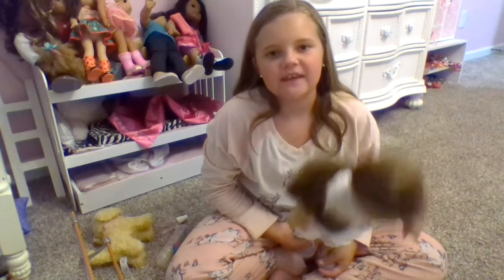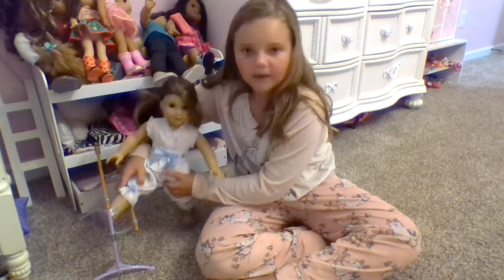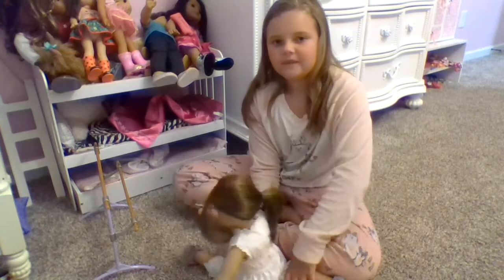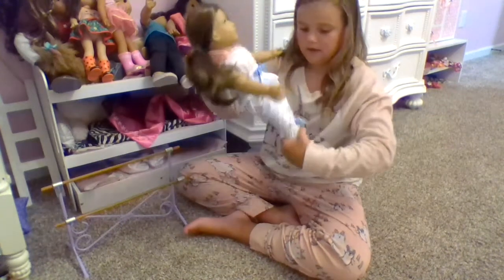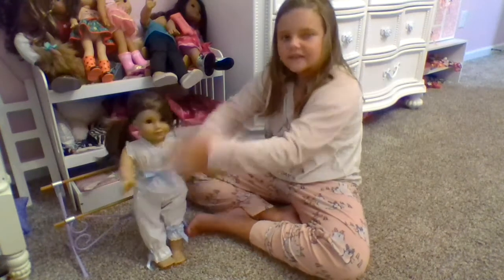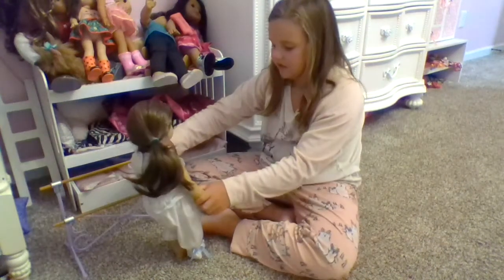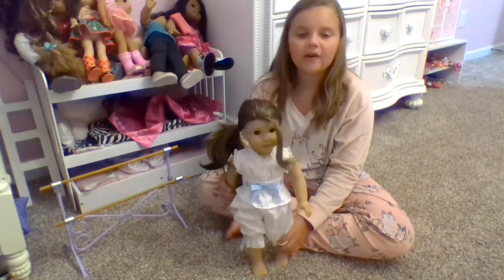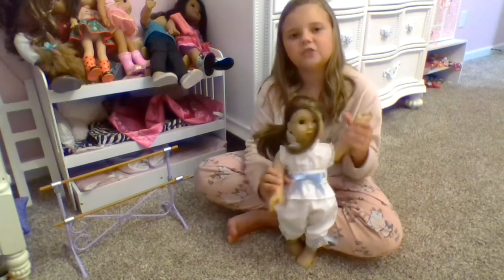dance class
ballet hip hop tumble jazz